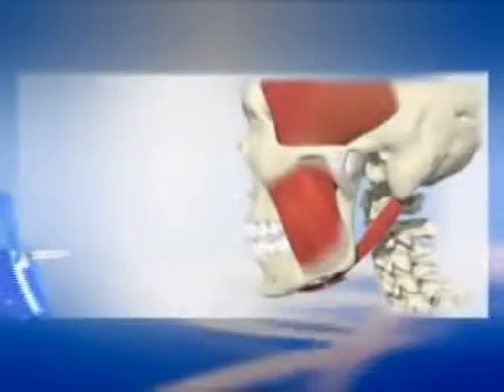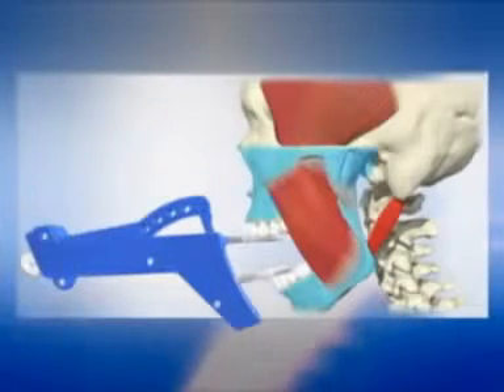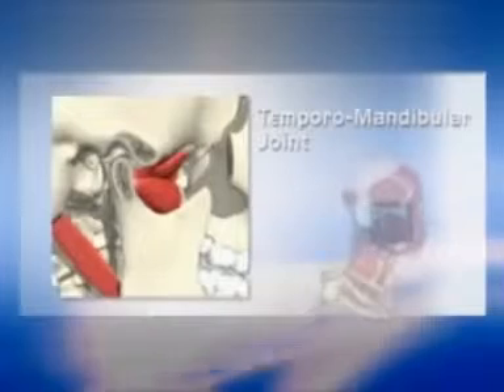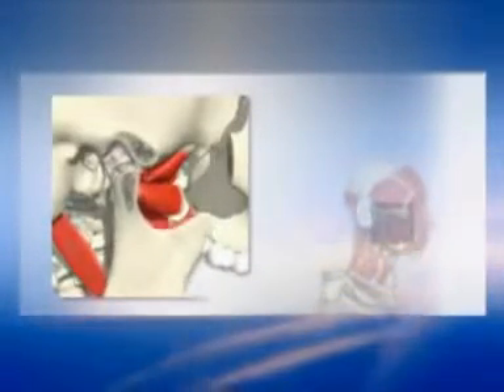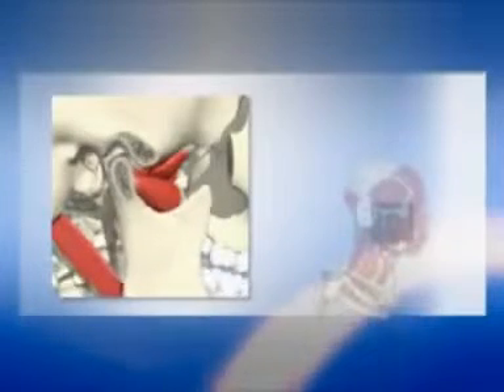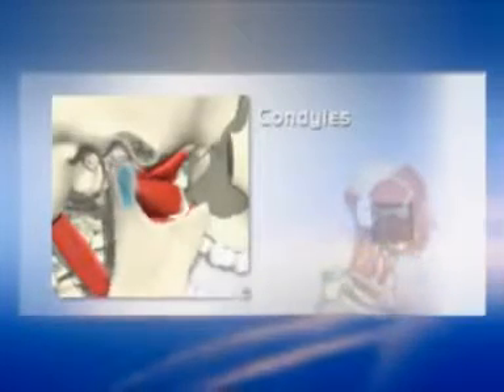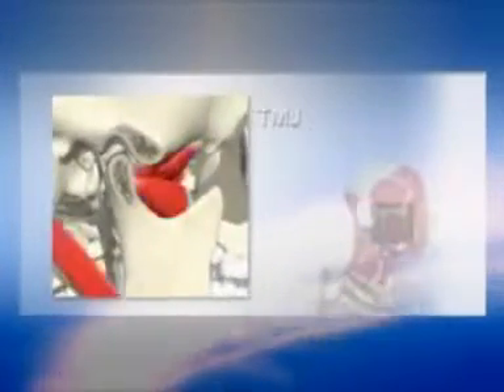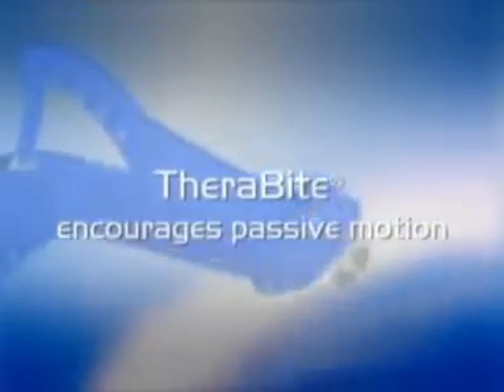London Tooting Dental Centre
The Tooting Skin & Dental Clinic, is synonymous in the medical world with the highest standards of medical excellence.

It also enjoys a reputation for privacy and discretion essential to the security and peace of mind of discerning patients.
Tooting Skin & Dental Clinic
5 London Road,
London – Tooting, SW17 9JR

Opening Hours
Mon  9:00 -   9:00pm
Tue  9:00 -   9:00pm
Wed  9:00 -   9:00pm
Thu  9:00 -   9:00pm
Fri  9:00 -   9:00pm
Sat  9:00 -   9:00pm
Sun10:00 -   9:00pm